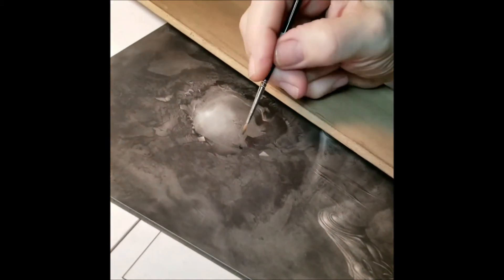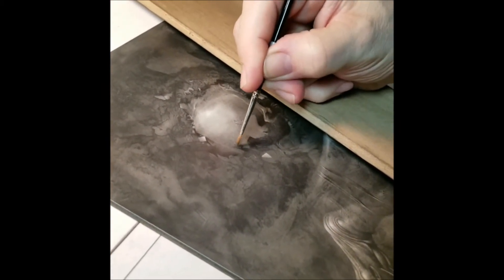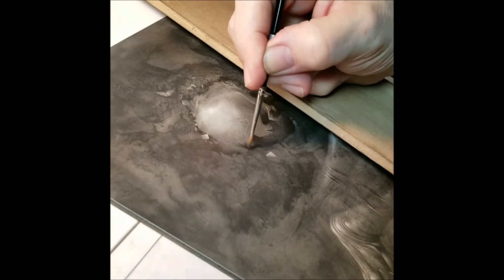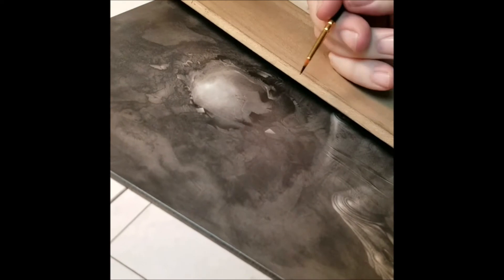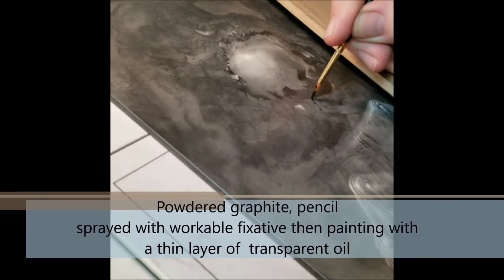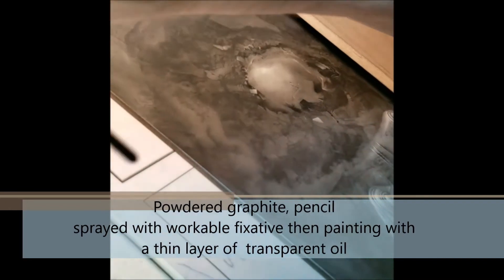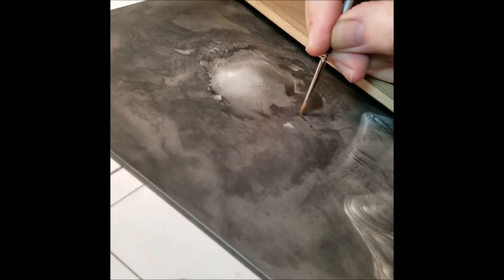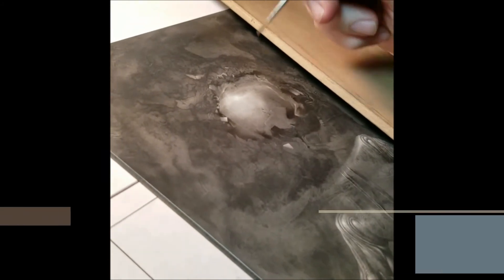Allen Williams Lonely King Oil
Allen Williams short tutorial on glazing oils over powdered graphite and pencil.